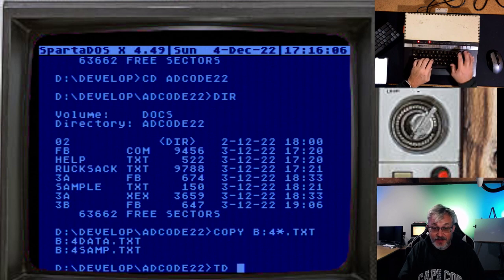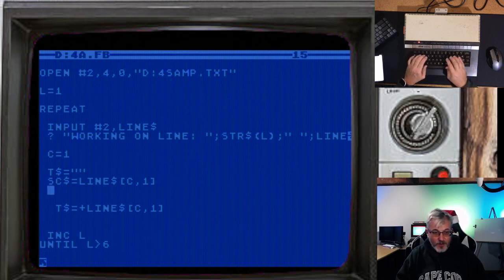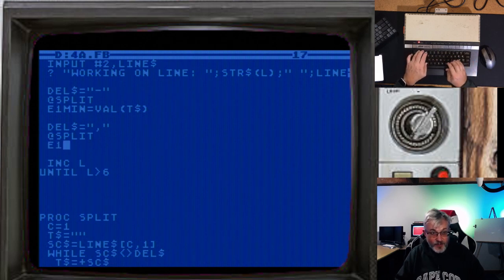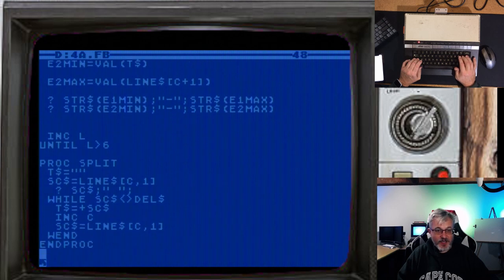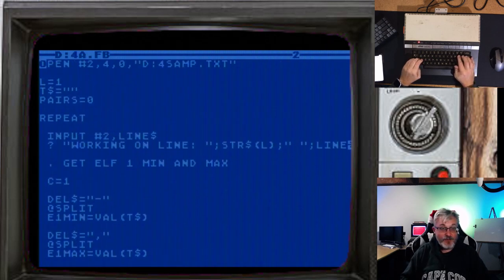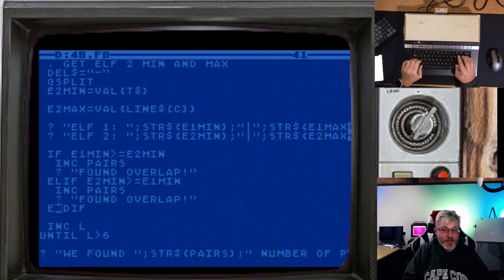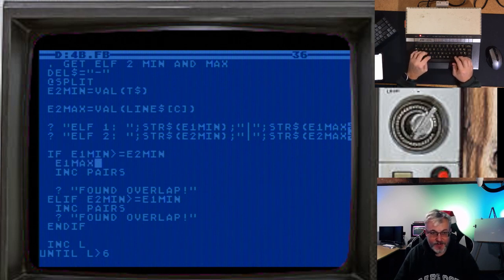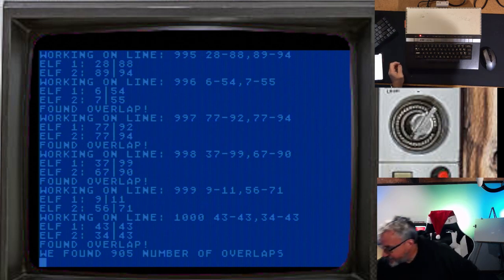Advent of Code Day 4 2022 on my Atari 1200XL!